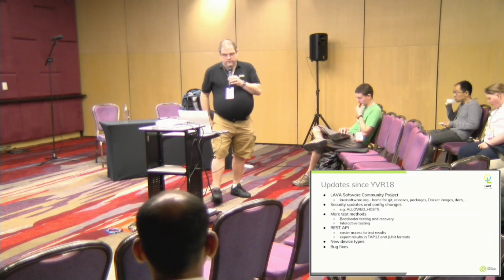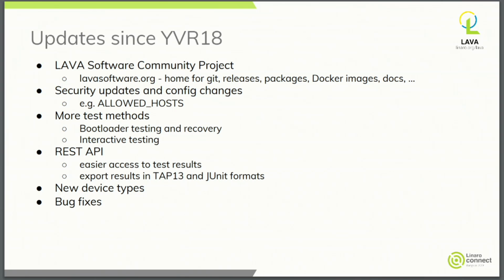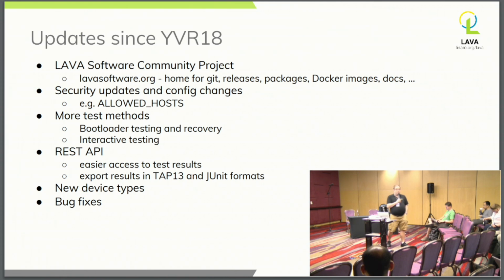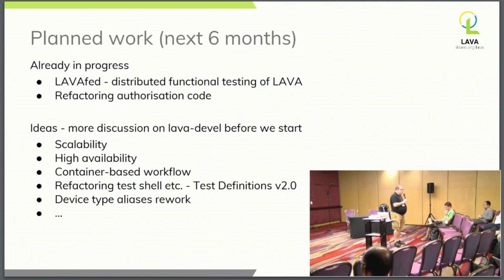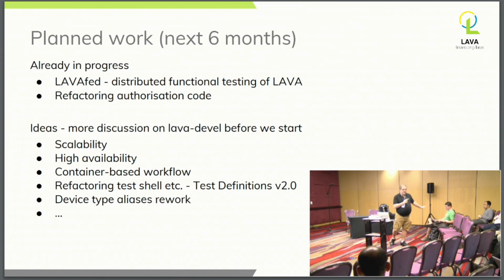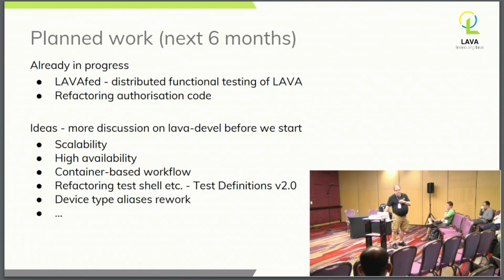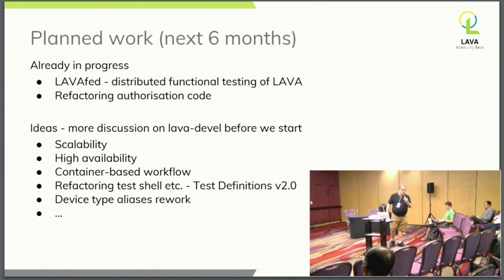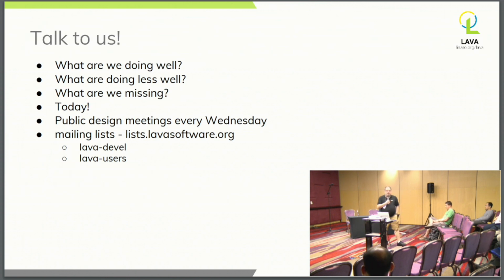BKK19-120 - LAVA Users Forum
Abstract
Continuing our regular Users Forum, for all your questions about LAVA.

Steve McIntyre / Principal Software Engineer Arm
Long-time assignee into Linaro from Arm
Working on LAVA for over 3 years.